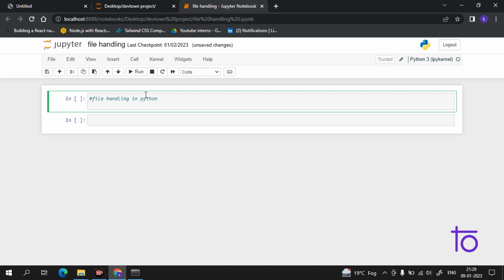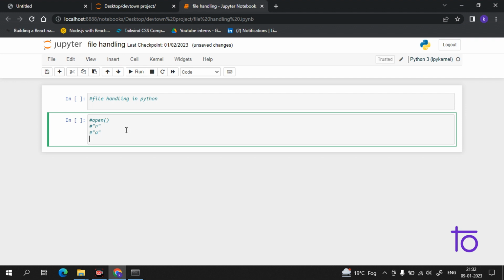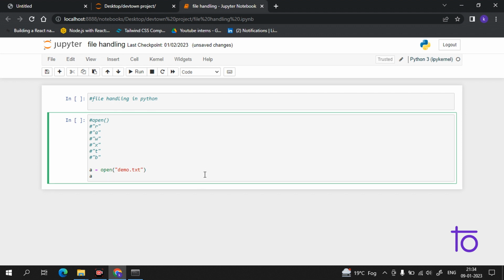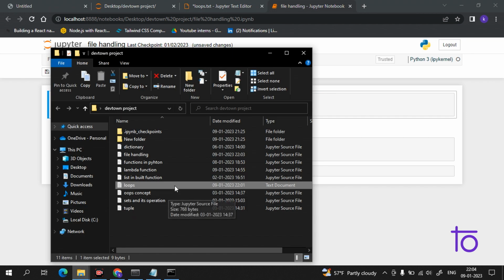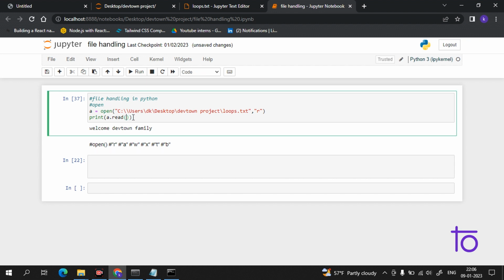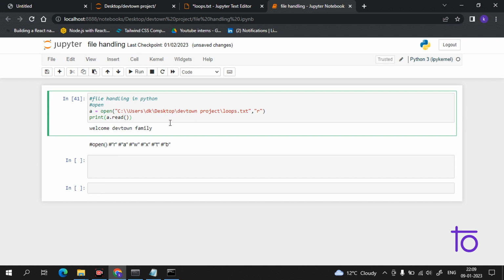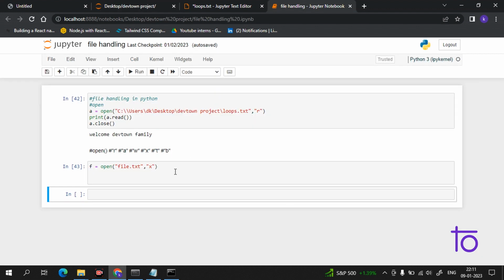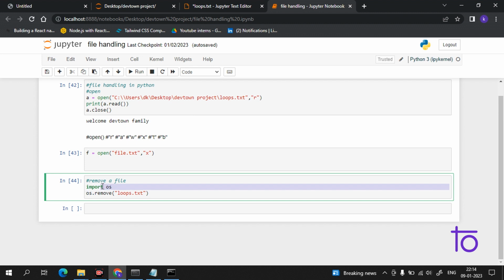19. File Handling in Python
Hello viewers,

In this video, we will learn and understand "File Handling in Python"

So if you are a fresher, intermediate, or someone who is looking to learn complete python this is the perfect place for you.

Happy Learning,
Team   @DevTownIndia